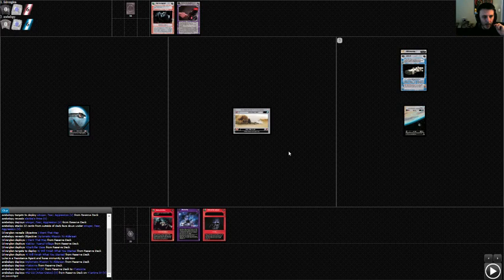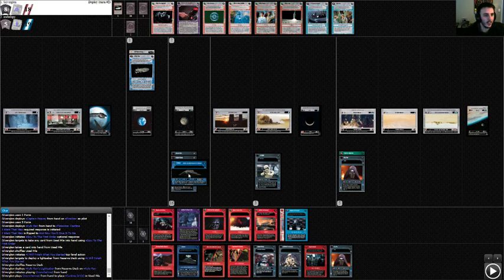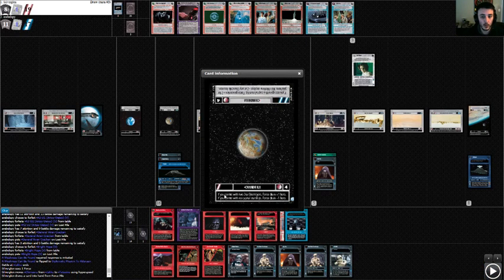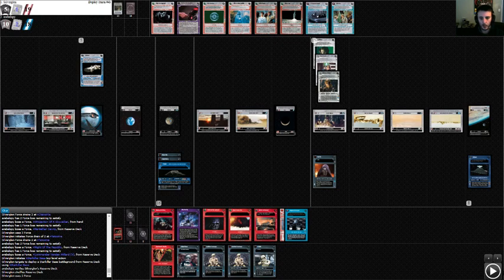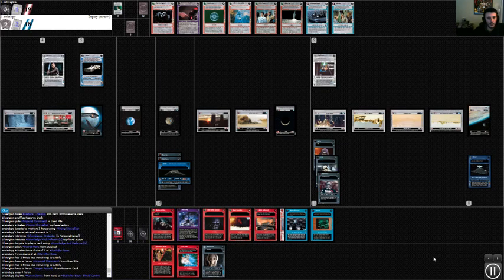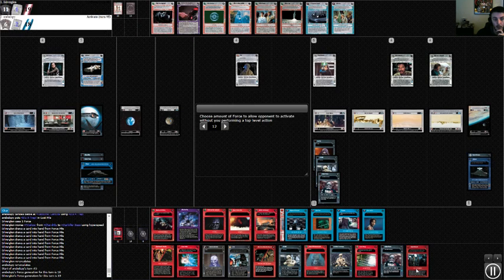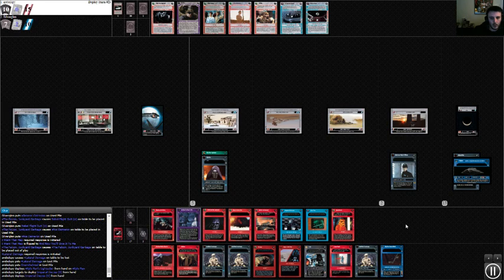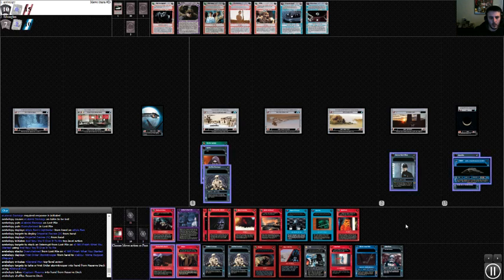Star Wars CCG- Outrider Cup- Arebelspy vs Silverglen- Games 1 & 2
Joe Olson (Diplo &amp; Map) vs Justin Branch (Old Allies &amp; Map) -- Watch live